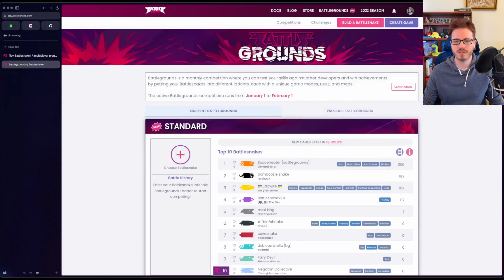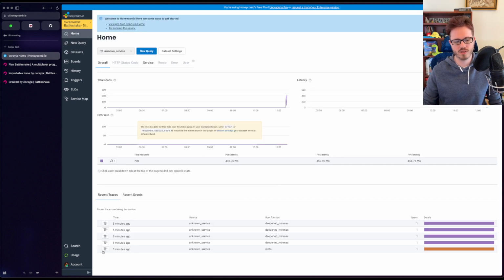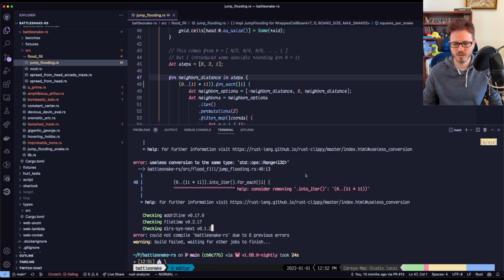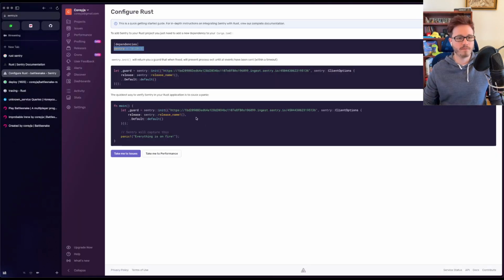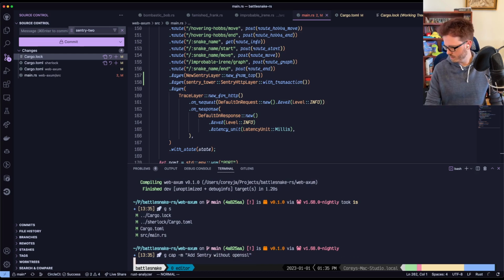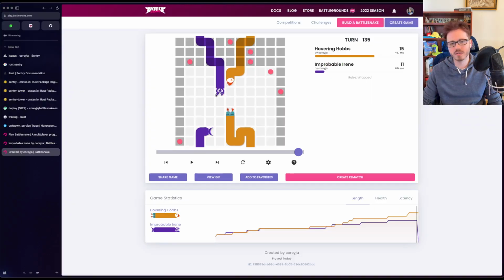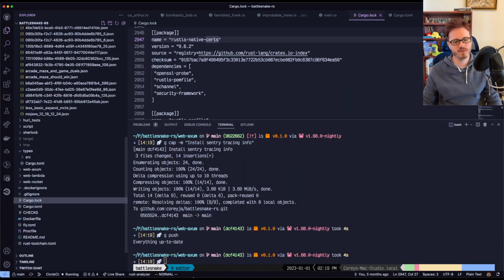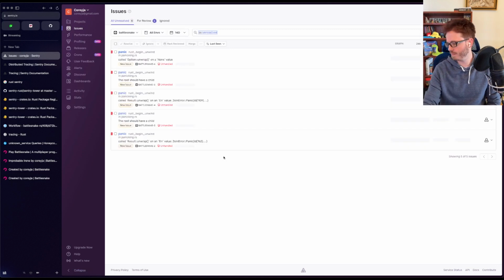Snake Sunday Jan 1 2023 | Happy New Year! | Battlesnake Stream Recording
Join me as I work on my RustLang Battlesnake project in this live stream! In this video, I'll show you how we added Sentry for panic and error reporting to our codebase, and we'll take a look at some metrics in Honeycomb to see how our snake is performing. Whether you're a Battlesnake fan or just interested in learning about error handling and monitoring in action, this video is for you.

For those who may not know, Battlesnake is a programming competition where participants build AI-powered snakes to battle it out on a board. Players have to write code to control the movements of their snake and try to outsmart their opponents. It's a fun and challenging way to learn about programming.